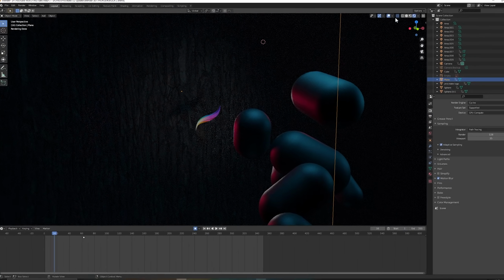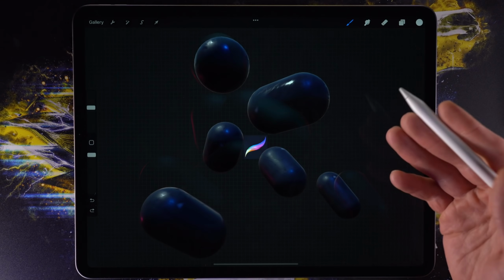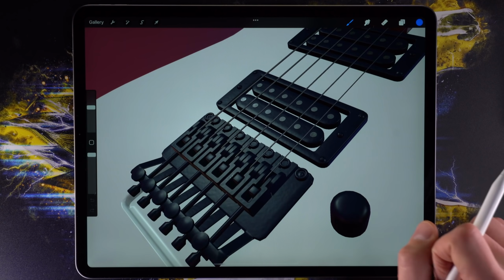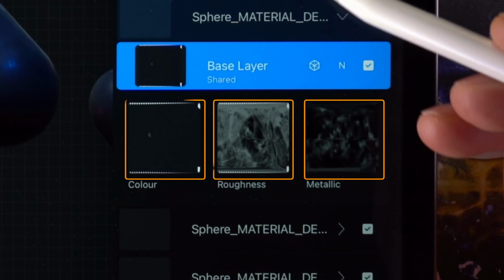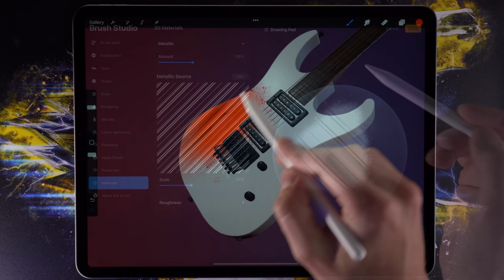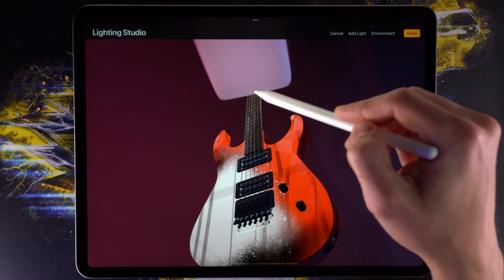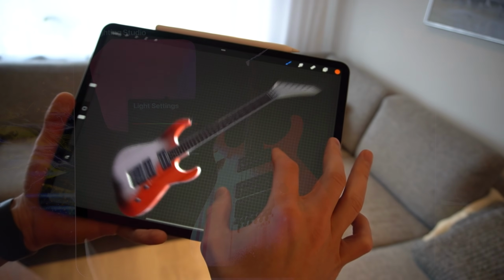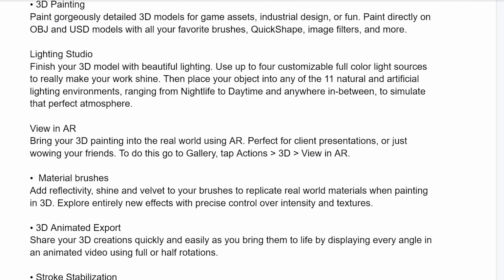Procreate 5.2: Stunning 3D Features Revealed!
Discover Procreate's groundbreaking 3D capabilities in the 5.2 update! This game-changing feature transforms how digital artists interact with their creations, bringing a new dimension to your iPad.

In this quick overview, I reveal how Procreate has expanded into 3D while maintaining its intuitive interface. Learn how to apply Procreate's powerful drawing tools to 3D objects, create custom materials with adjustable properties like color, roughness, and metallic settings, and customize lighting with up to four light sources. I also showcase the impressive new AR feature that lets you project your 3D creations onto real-world surfaces through your iPad. While Procreate isn't replacing 3D modeling software like Blender or Nomad Scope, it's making 3D art accessible to 2D artists!

MY GEAR:
• iPad Pro 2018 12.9 inch
• Apple Pencil 2
• Procreate version: 5.2